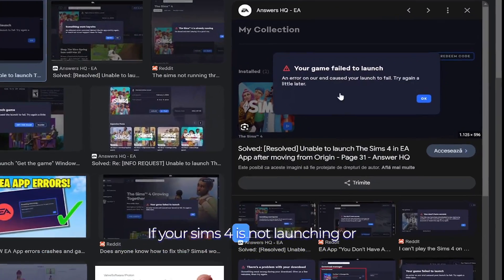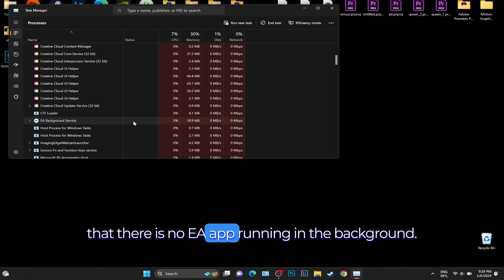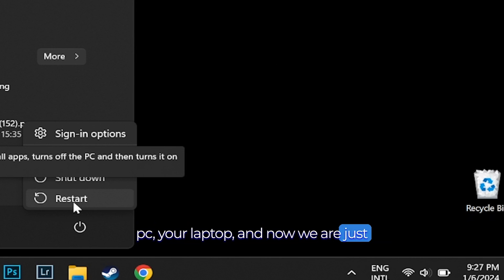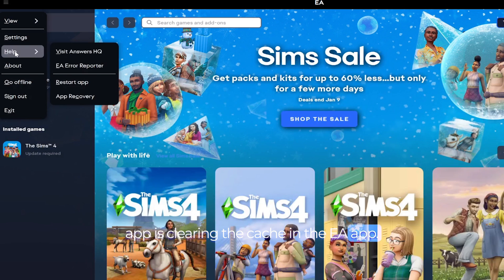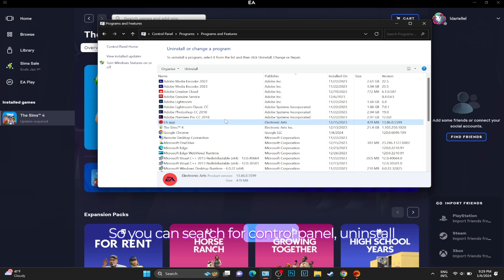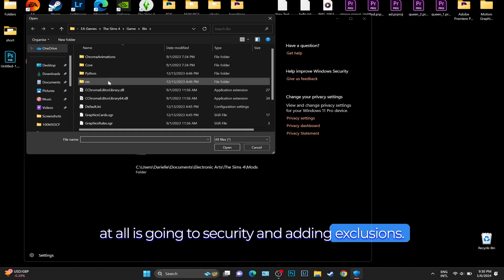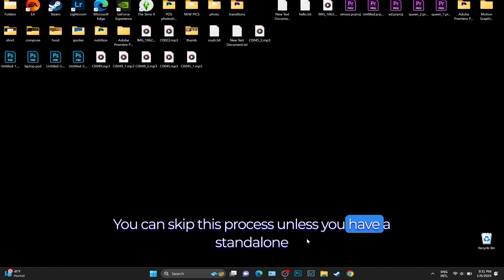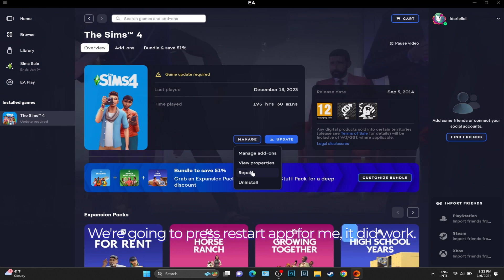😱 Sims 4 EA App NOT Launching & Starting Sims 4 (how to fix Sims 4 not opening EA)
the perfect FIX for Sims 4 EA app not launching  & starting Sims 4! how to fix Sims 4 not opening EA? Is the EA app not launching? EA app is not working? or is EA app not showing? how to fix EA not loading games in 2024?

// UNBELIEVABLE FIX for Sims 4 Game Loading in Progress & CAN'T Save Game (can't press save button)
// THIS Will Work Like MAGIC! 😱 EA App Fix (EA app not working, updating game) for Sims 4
// How To Fix The Sims 4 Game EASY! FASTEST fix for Sims 4 Delievery Error & anything that's NOT working